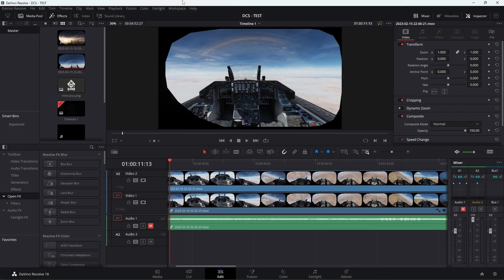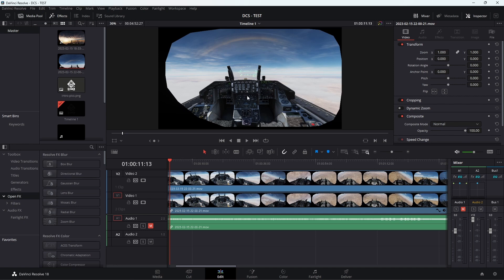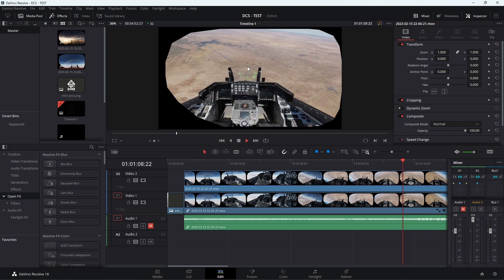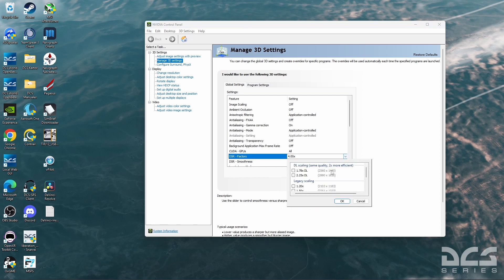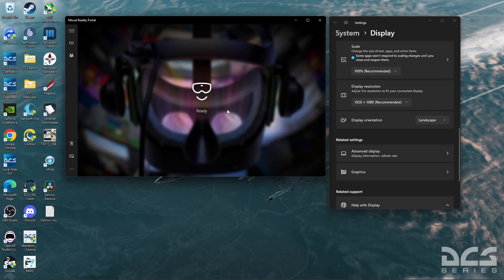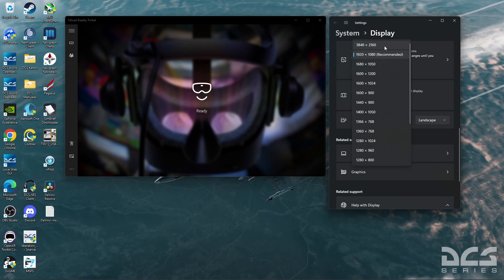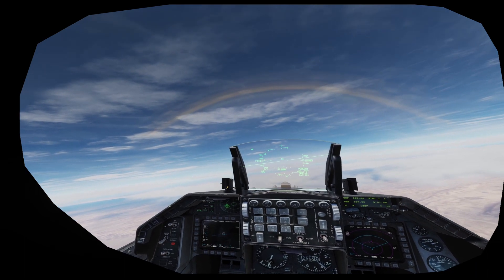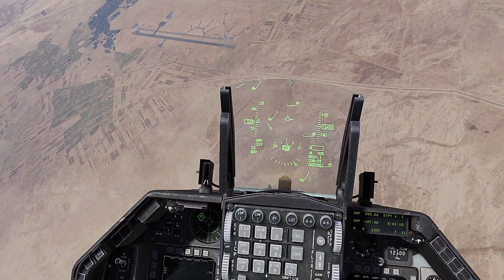DCS - Record your VR in high definition with OBS and DaVinci Resolve!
This is my setting and findings when it comes to record your VR (virtual reality) as high definition content from DCS. It has been a struggle to find the right, or the best way to do this. So, I thought it would be nice to share all my findings. However, this is what works for me, it might not suite your needs or your system.

I highly recommend working in both OBS Studio and DaVinci resolve as that is by far the best software I have ever worked with as a (rlf) professional videographer.

My spec is as follows
- 11th Gen Intel (R) i9-11900K @ 3.50Ghz
- 128 GB Ram
- GeForce RTX 3070 FTW3 Ultra Gaming 8GB
- HP reverb g2 VR headset

for a great DCS community

00:04 Intro
01:00 DaVinci Resolve
01:39 NVIDIA Settings
02:19 HP Revrb startup
03:07 OBS Studio
03:32 DCS Befor crop and DaVinci Resolve
03:47 Final result